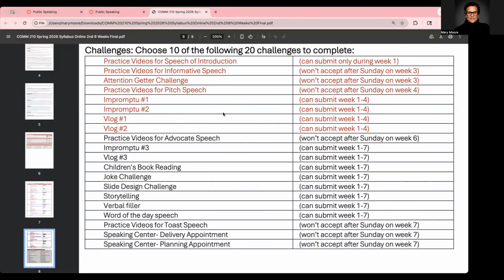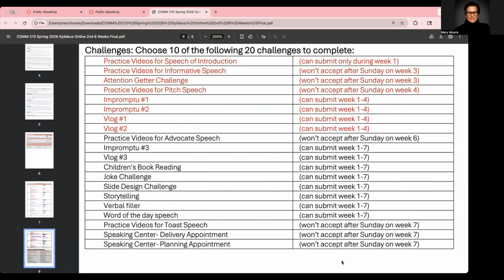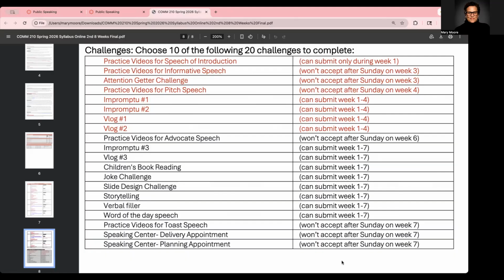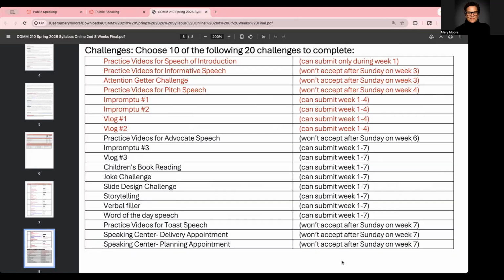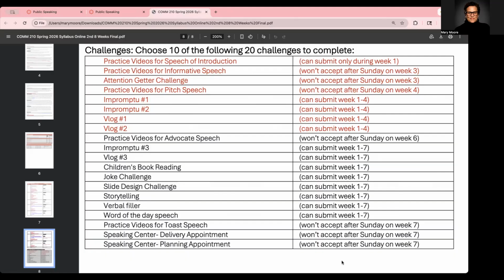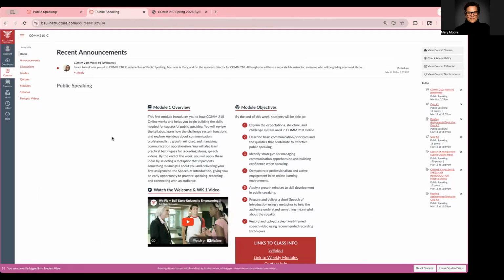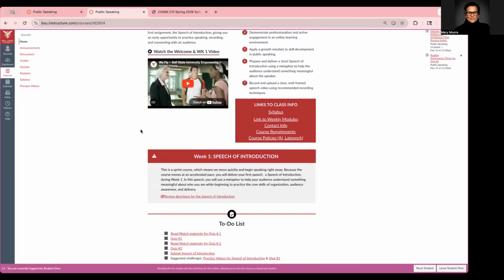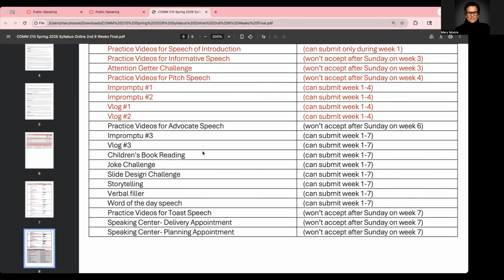Challenges, Spring 2026 2nd 8 weeks, Mary Moore